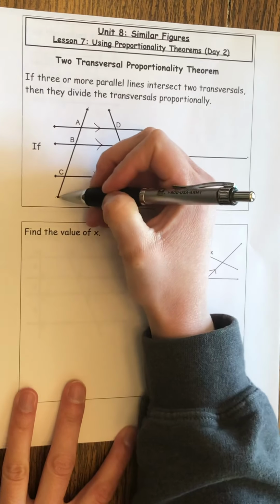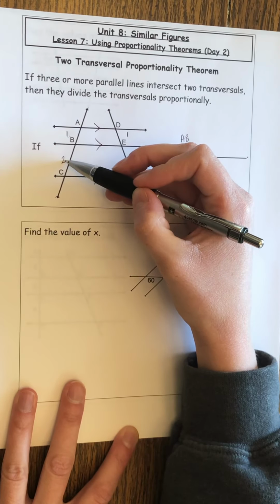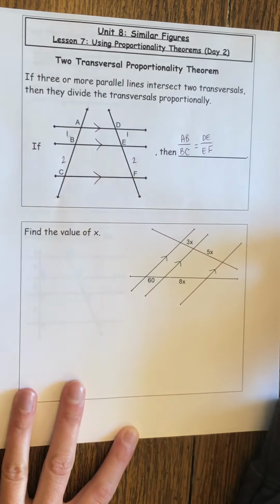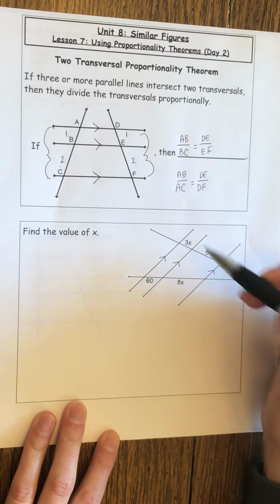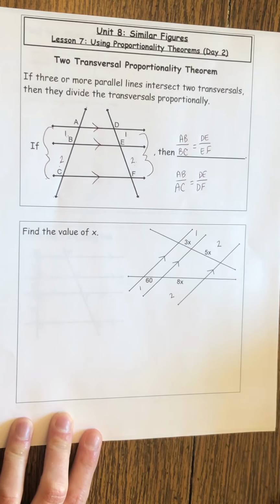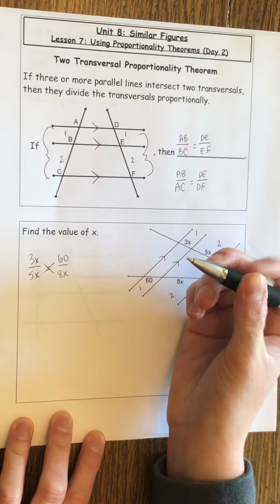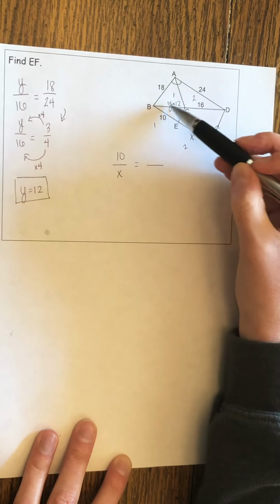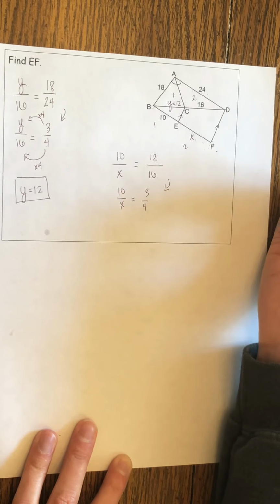4-16 CP Geometry